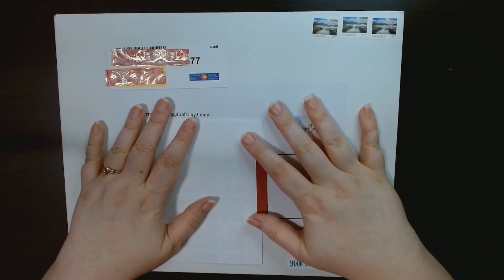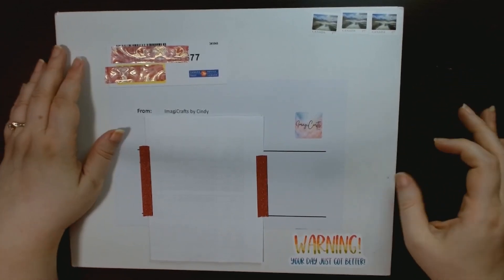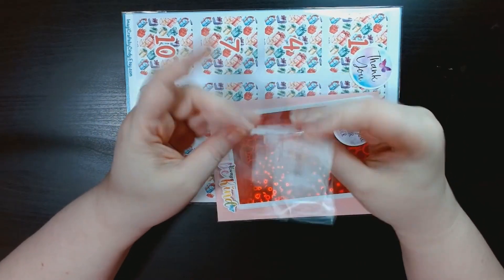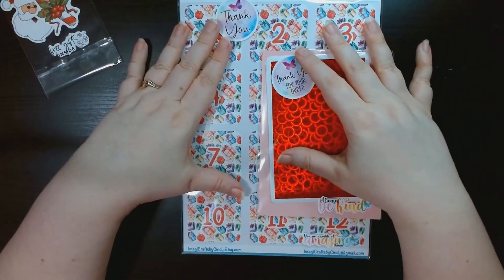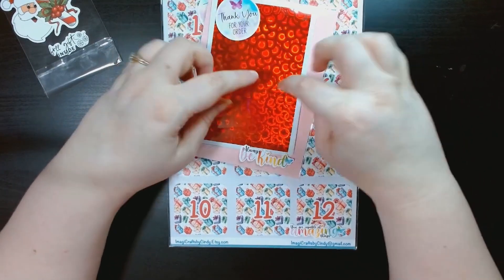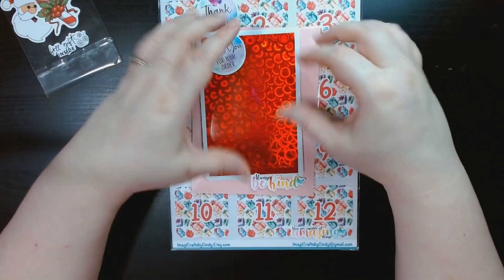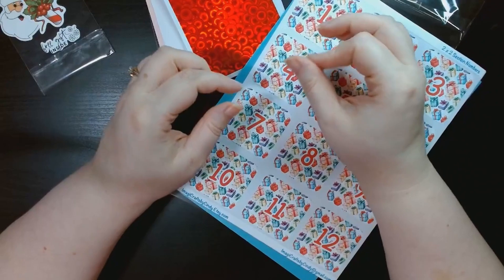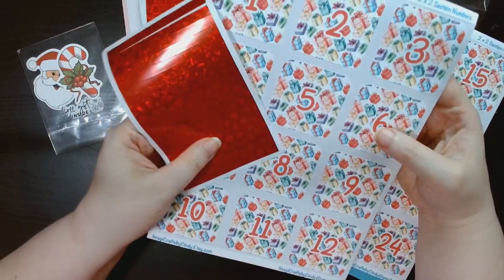Mini Small Shop Haul || ImagiCrafts by Cindy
Hello everyone!

Today we are doing a mini small shop haul of some yummy smelling diamond painting putty from Sleepypuppy3D

ImagiCrafts by Cinty Etsy Shop